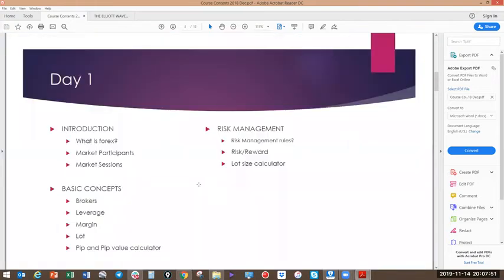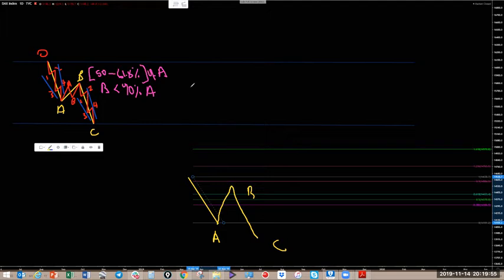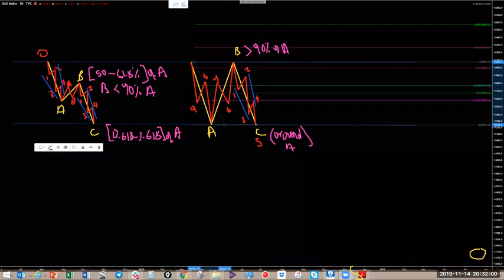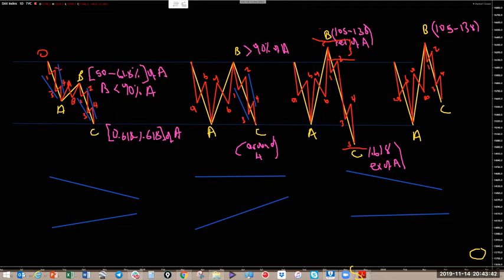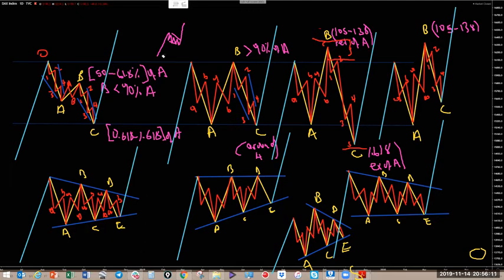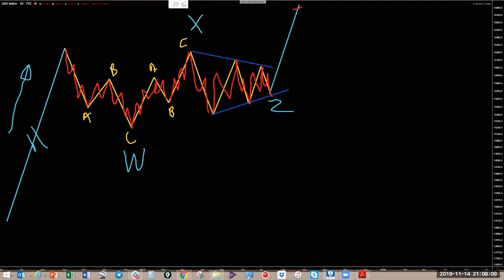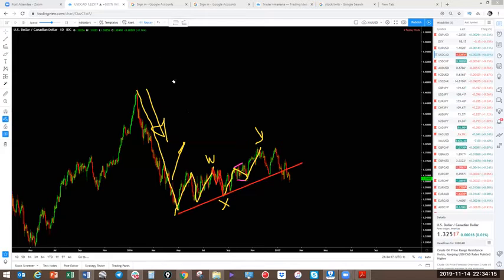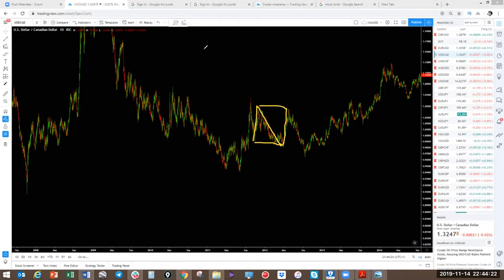pattern correction structure Elliot wave